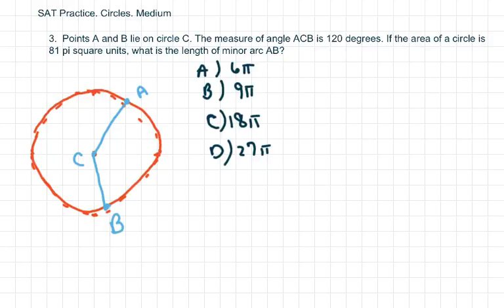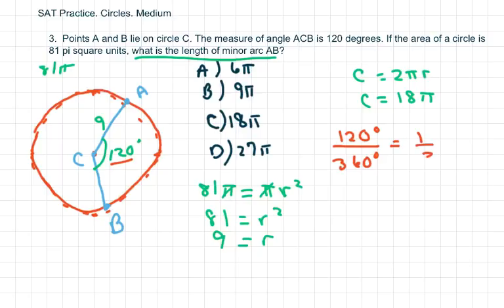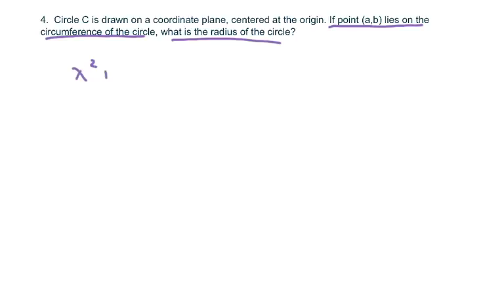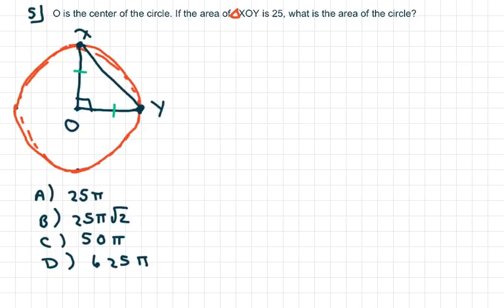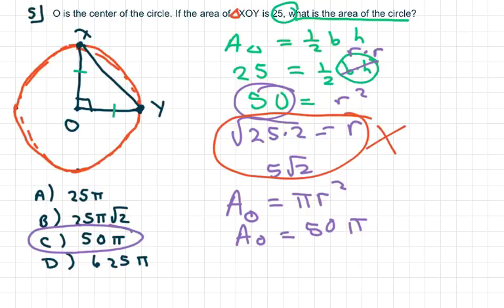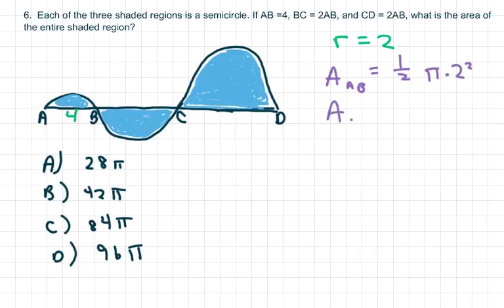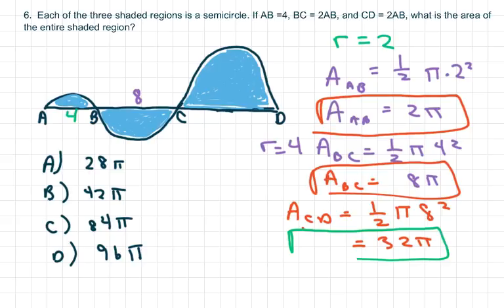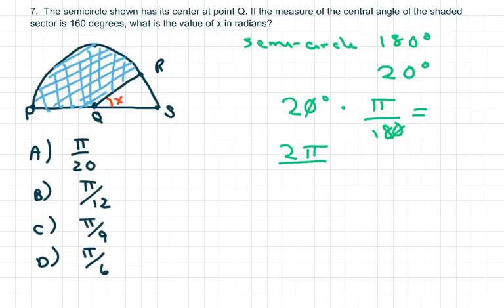SAT Practice. Circles. Medium